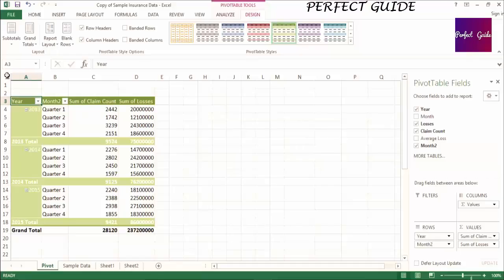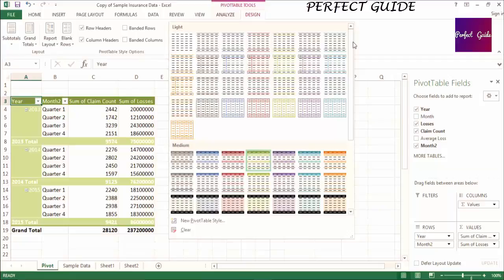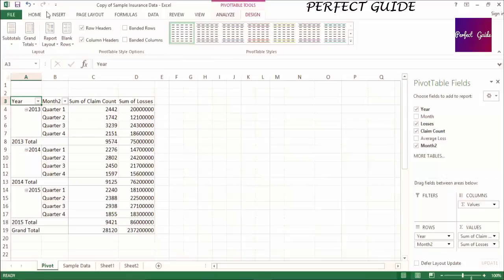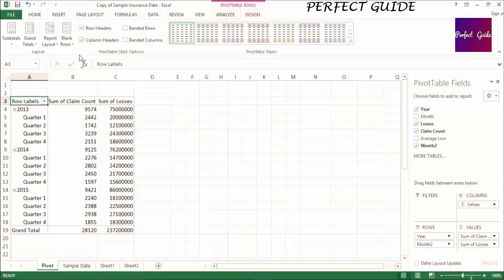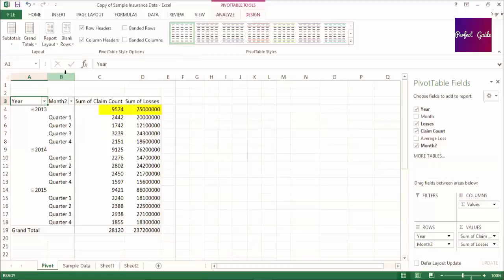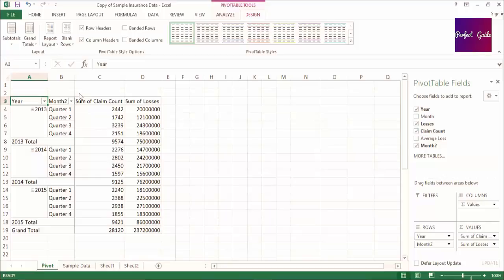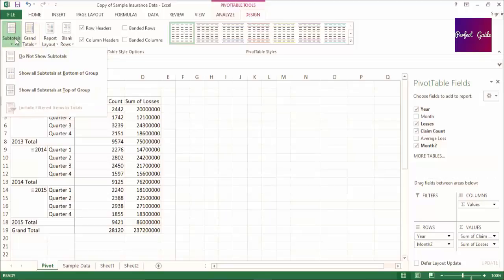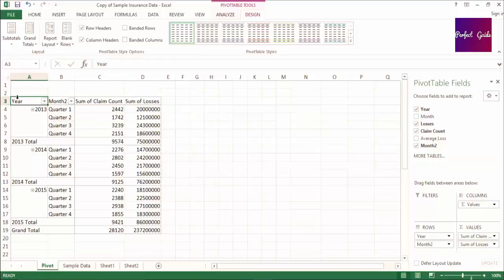Formatting a Pivot Table | Ms Excel Tutorial for Insurance Professionals